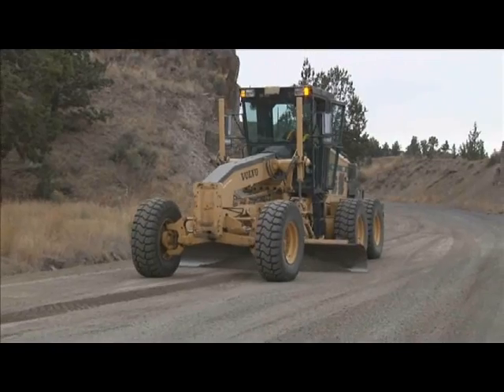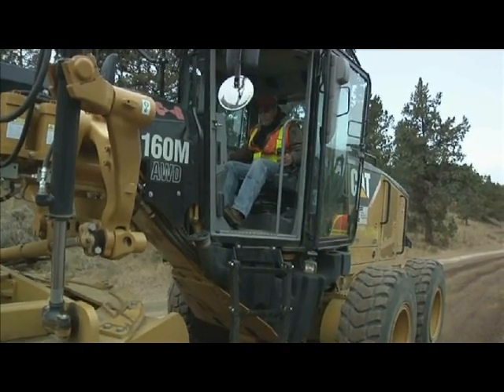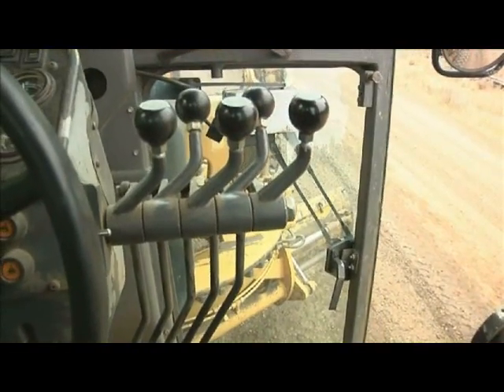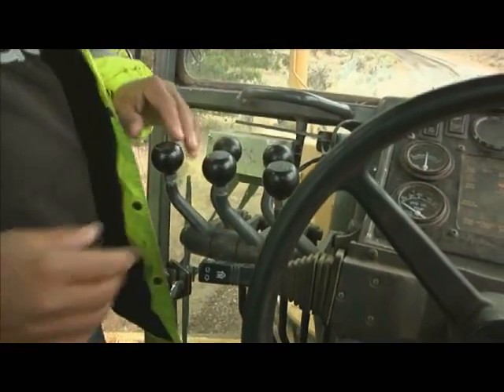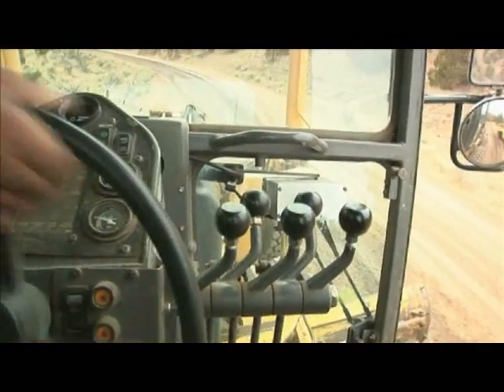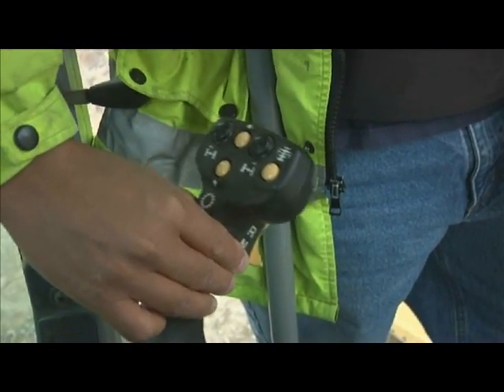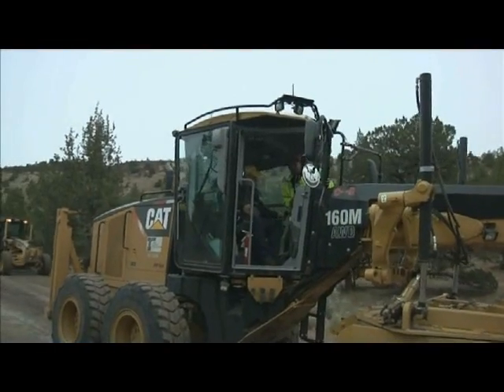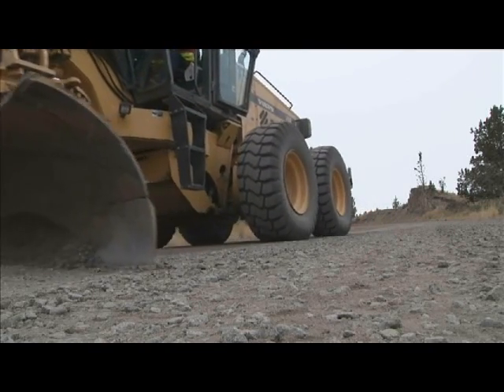Schooling millenials on "Nextgen" road graders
New road graders incorporate joystick controls.